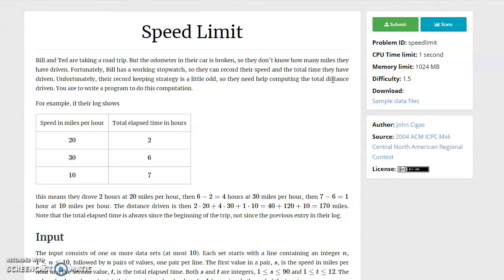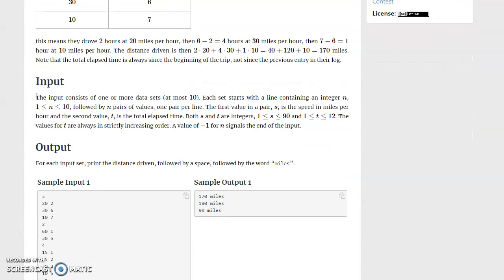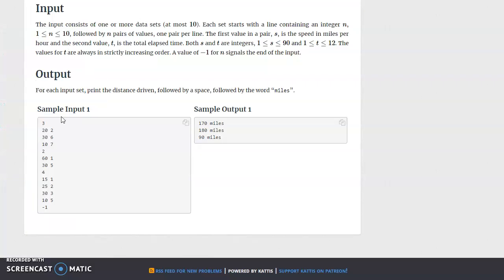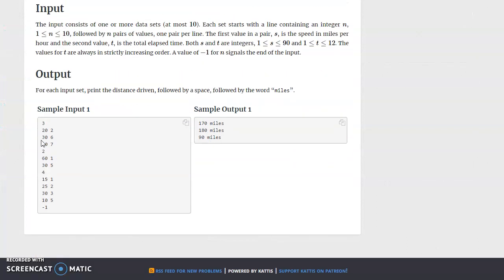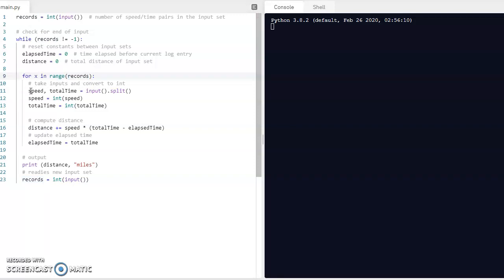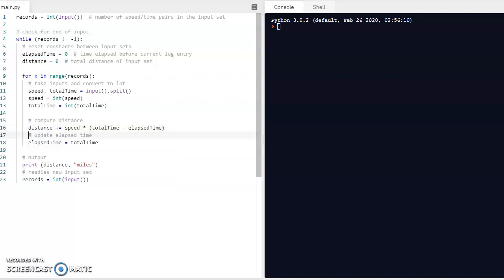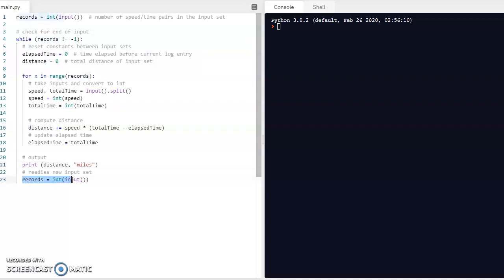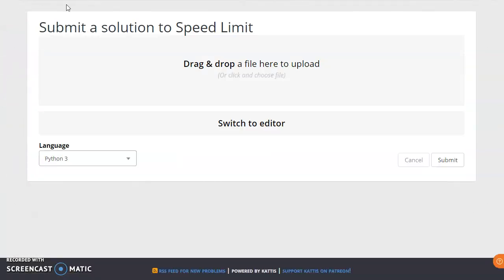Speed Limit POTW (1.22.21)